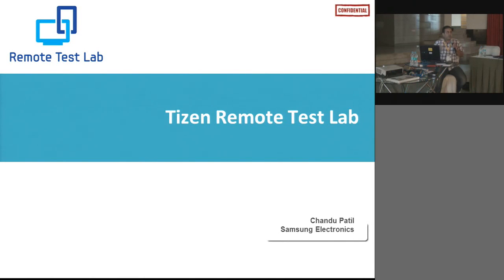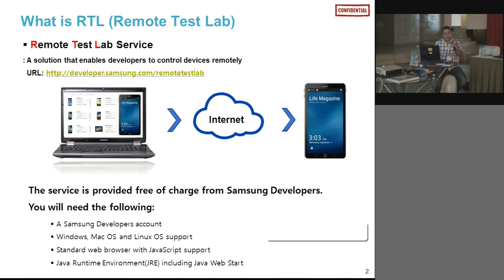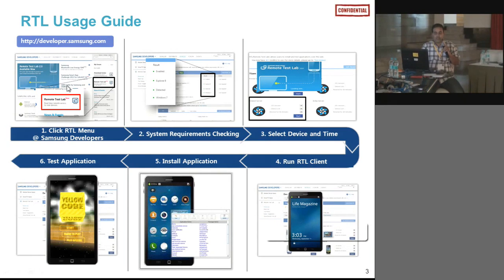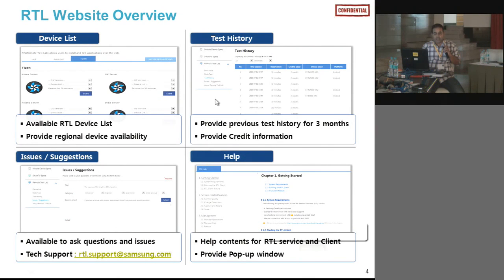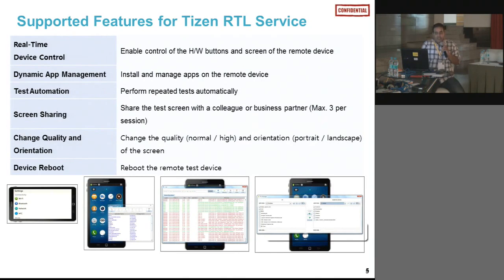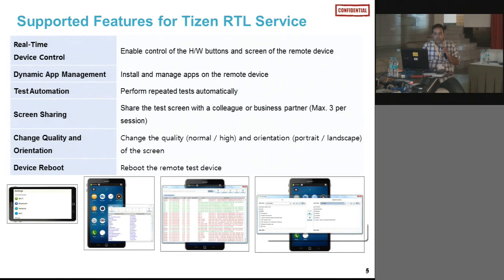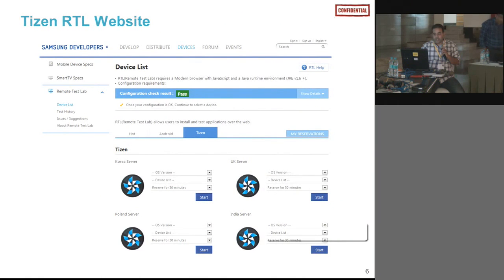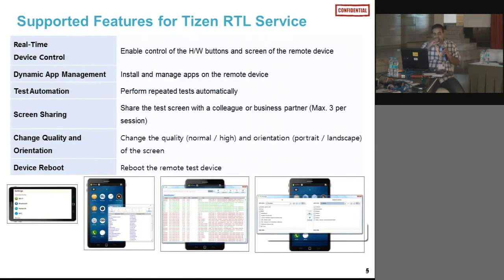TIZEN Remote Test Lab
Samsung Developers Team telah meluncurkan layanan Remote Test Lab (RTL) versi beta pertama untuk platform TIZEN pada 11 September yang lalu. Ini adalah solusi pengujian jarak jauh atau remote test pertama di dunia untuk TIZEN, yang diharapkan bisa membantu pengembang untuk menguji aplikasi TIZEN buatan mereka dimanapun mereka berada seperti pada perangkat yang nyata.

Ketika mengembangkan aplikasi TIZEN, TIZEN RTL merupakan solusi gratis yang sangat berharga untuk kebutuhan pengujian pengembang. TIZEN RTL ini menggunakan simulasi virtual untuk perangkat Tizen SDP (Software Development Platform) atau RD-PQ, yang didasarkan pada TIZEN versi 2.2. RTL RD-PQ ini disediakan di semua lokasi server: Korea, Inggris, Polandia, Amerika Serikat dan India.